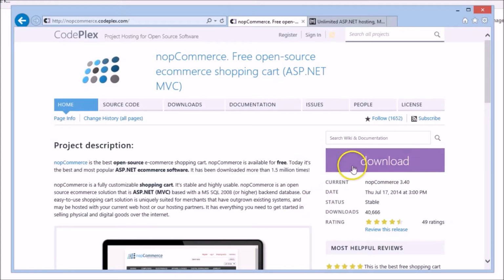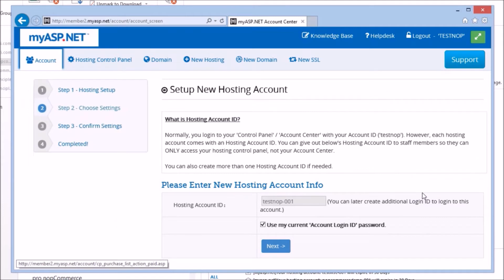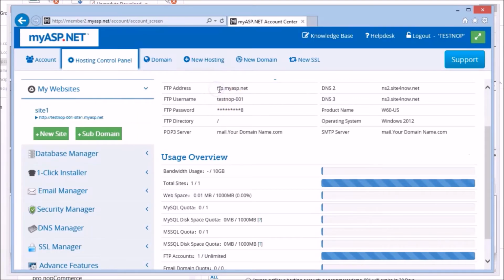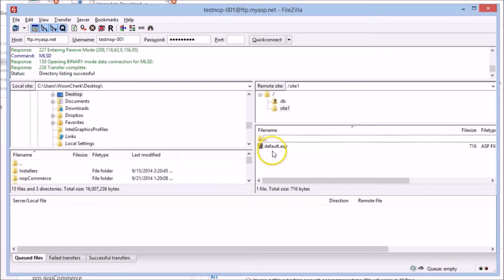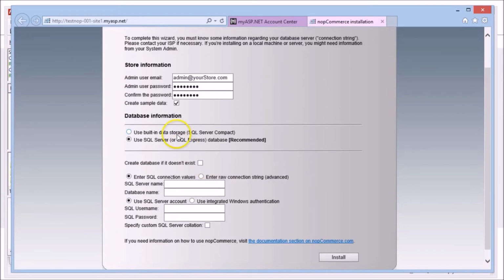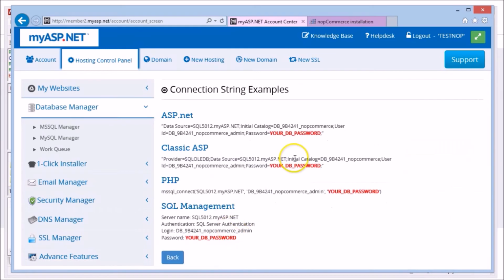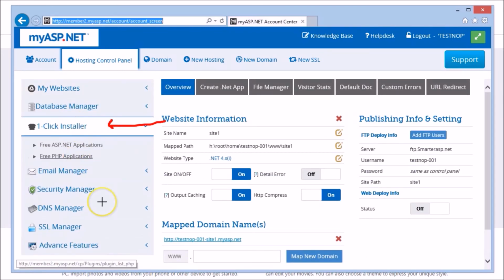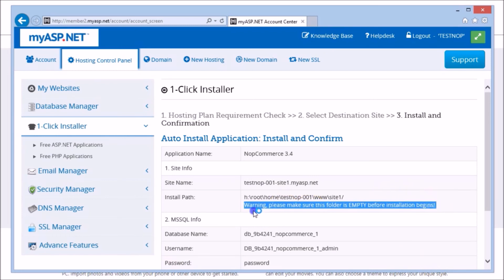nopCommerce Demo, nopCommerce Tutorial 1 - Installing nopCommerce on Shared Hosting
In this nopCommerce demo video, I am teaching you 2 methods to install nopCommerce on shared hosting. This guide is for absolute beginners who are totally new to nopCommerce but want to get started quickly.